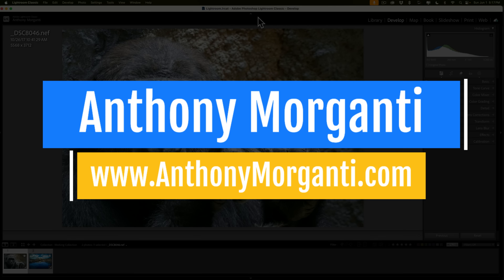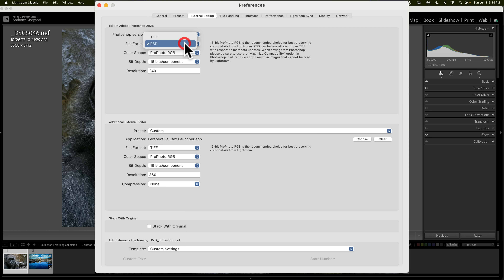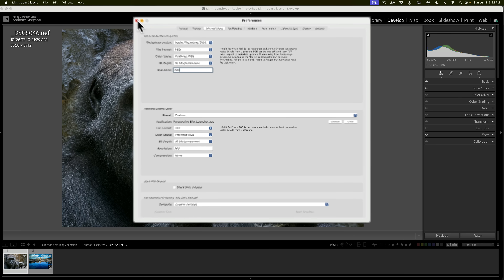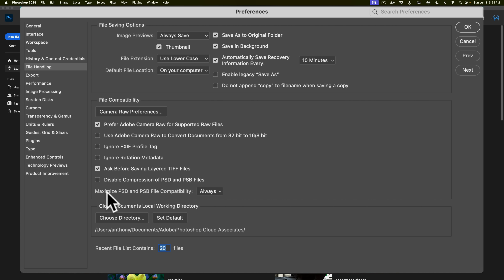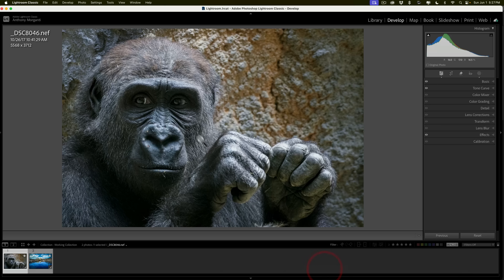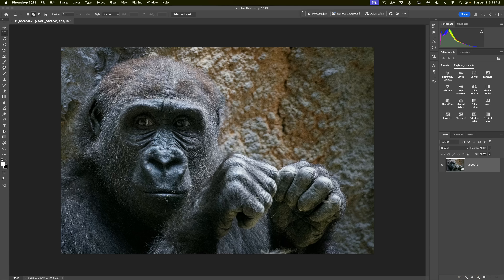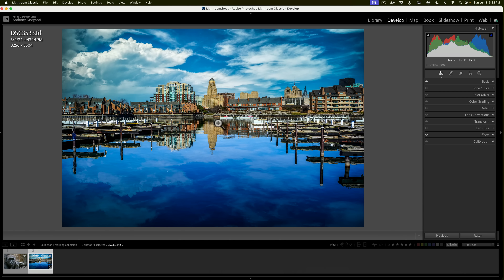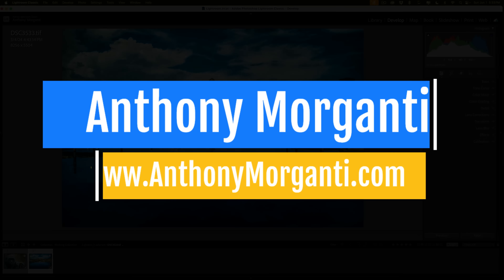How To MAXIMIZE Lightroom & Photoshop Compatibility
In this video, I demonstrate how to set up Lightroom Classic and Photoshop so they work together smoothly.

I also have a course on Photoshop!